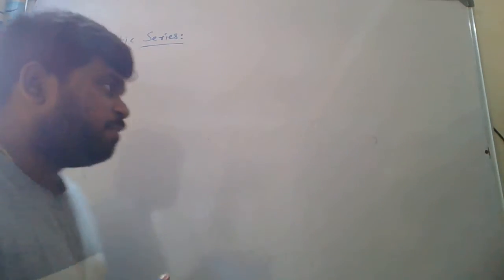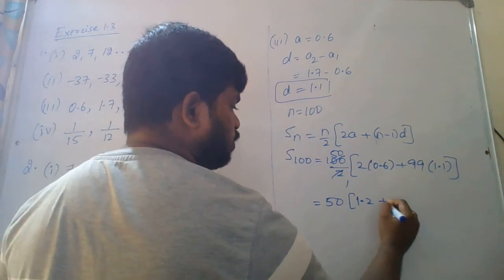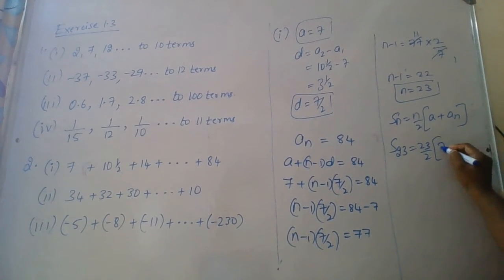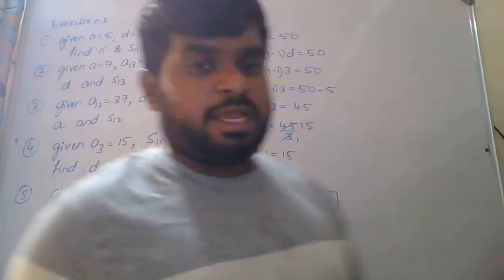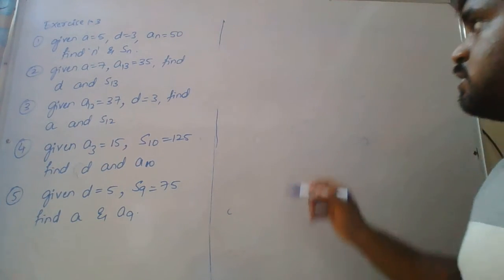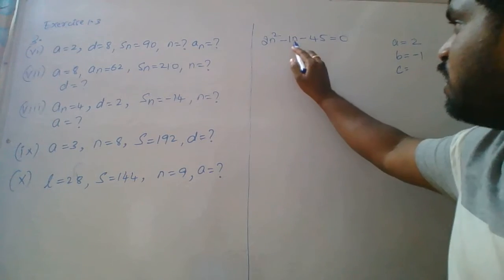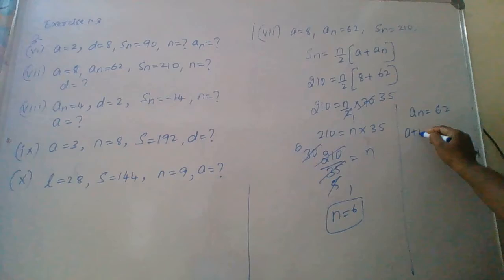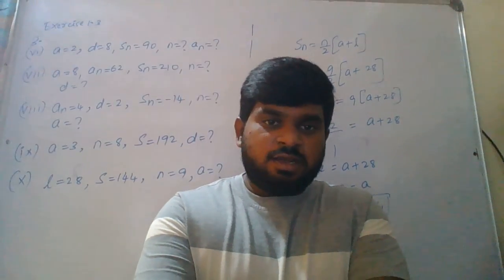Arithmetic progression part - 06